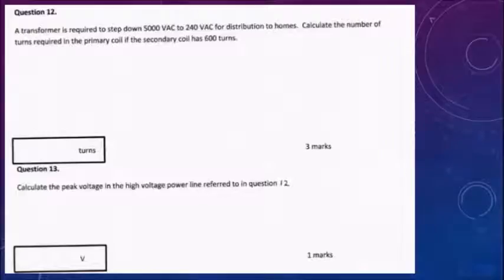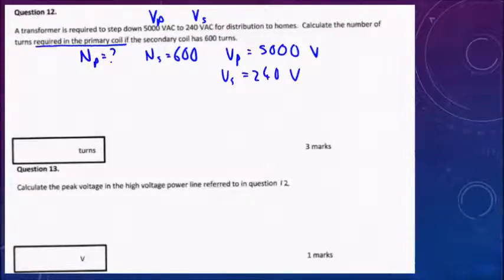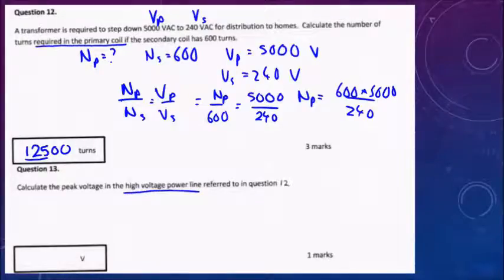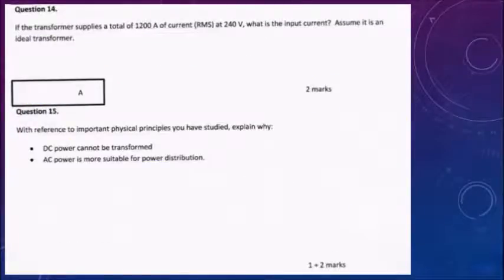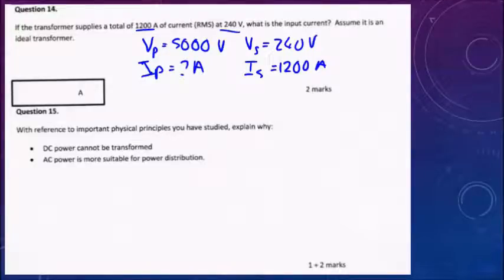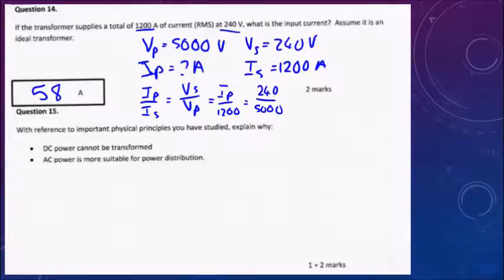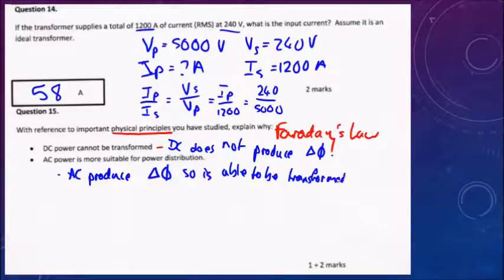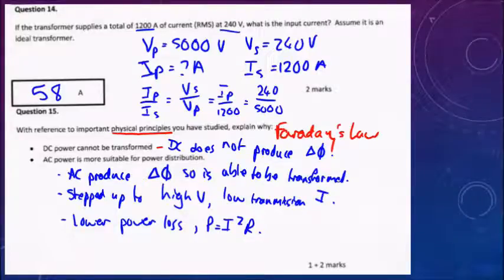PHY12 Electric Power practice SAC 2 ANSWERS PART 3